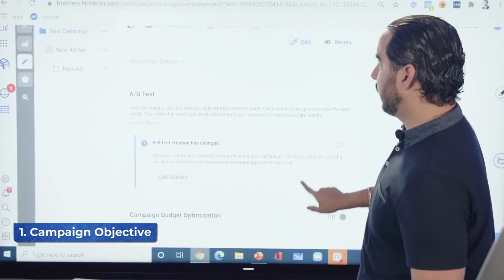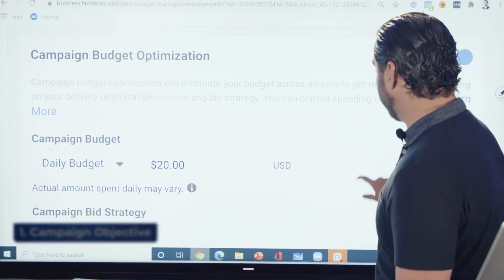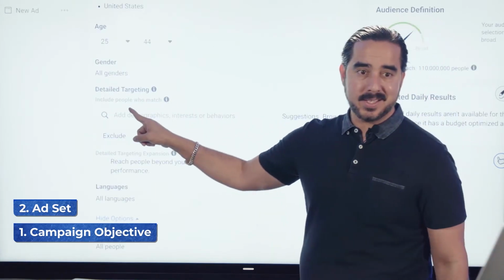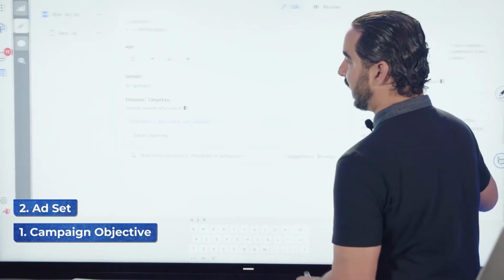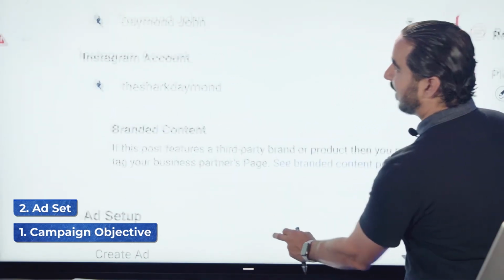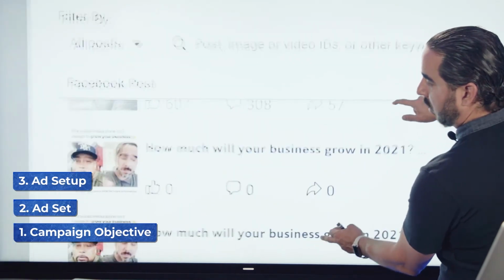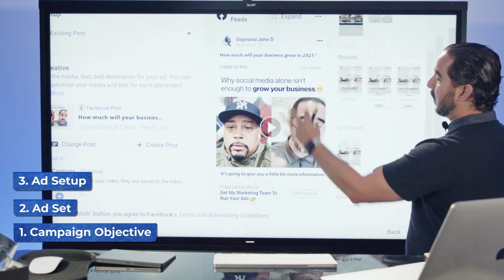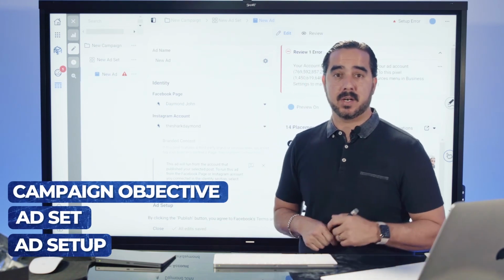How to Set Up Your Facebook Business Manager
If you're wanting to run any paid ads, you'll need to set up a
Facebook business page as well as a Business Manager.

First time setting up your Business Manager? Don't worry, I'm here to walk you through every step. Watch the video for more!

𝗔𝗯𝗼𝘂𝘁 ManuelSuarez